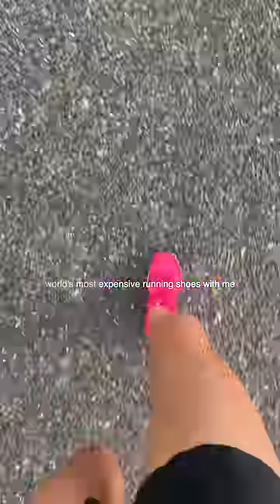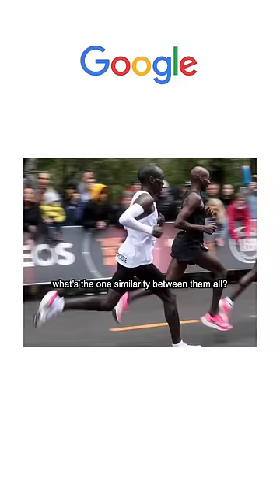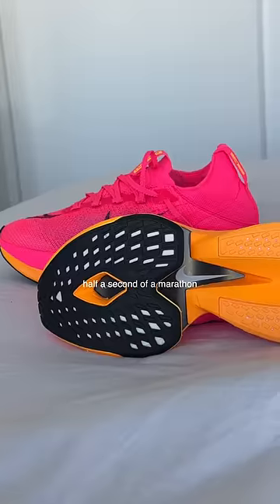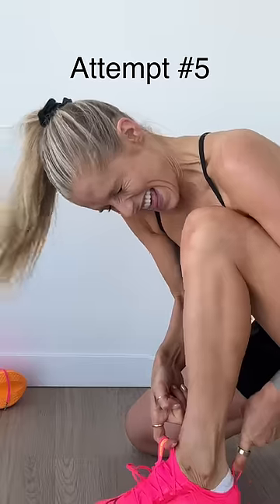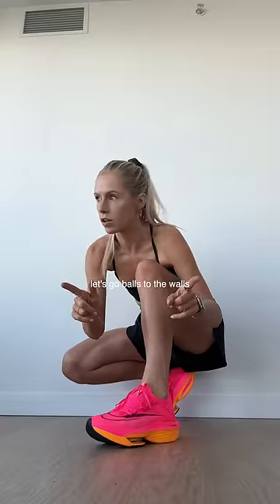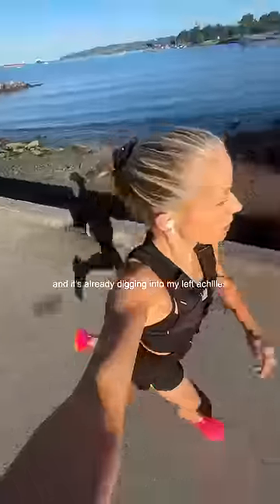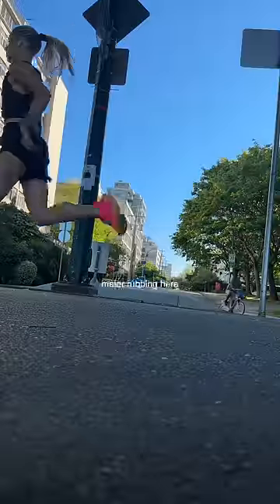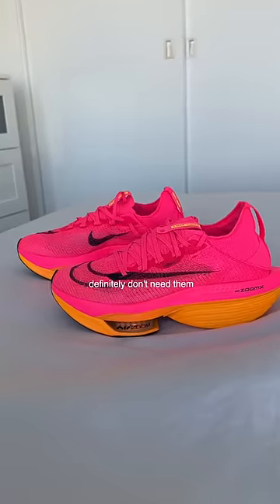I Tried the Worlds MOST Expensive Running Shoe *worth it*?